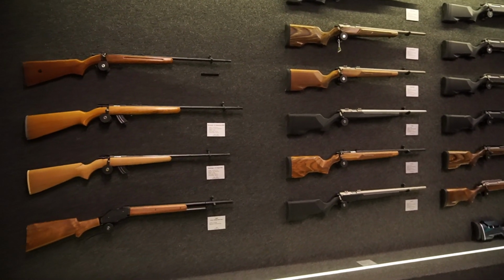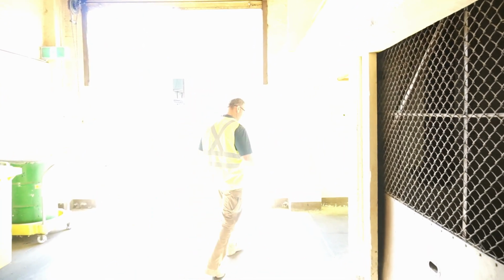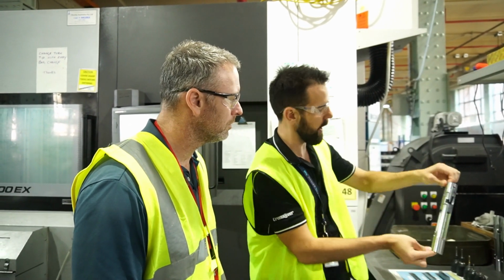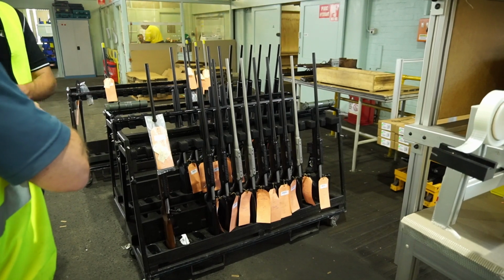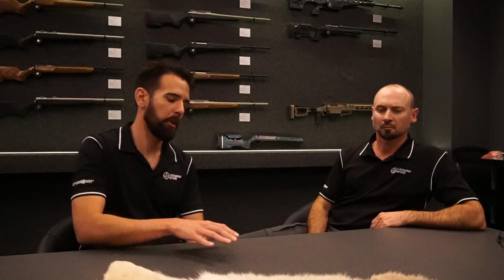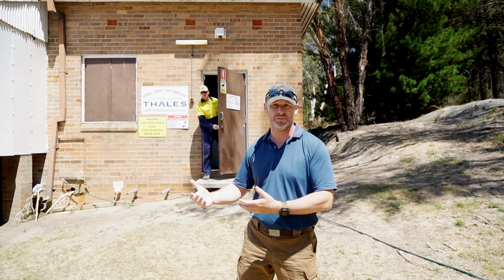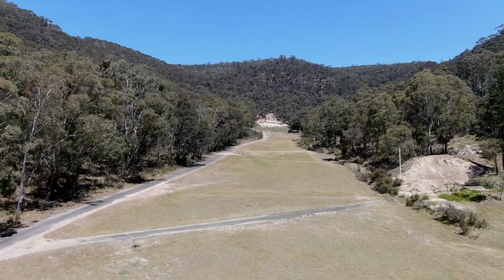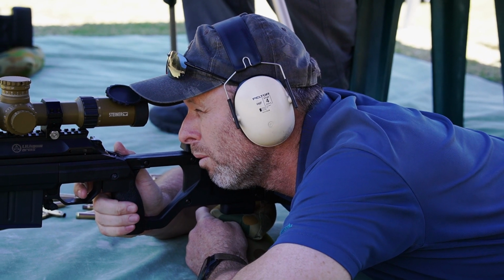Inside Lithgow Arms - Ep 10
In this episode we get to take a look inside the famous Lithgow Arms factory to see what makes their sporting rifles so incredibly accurate. We get to meet the men and women who design, manufacture and test these world class firearms.
NOTE: Apologies for some wind effected audio.